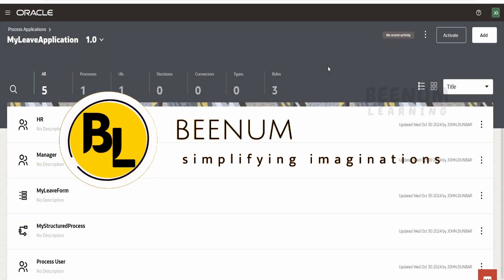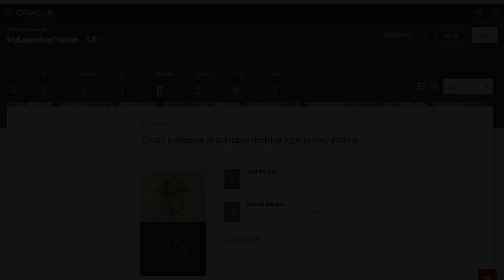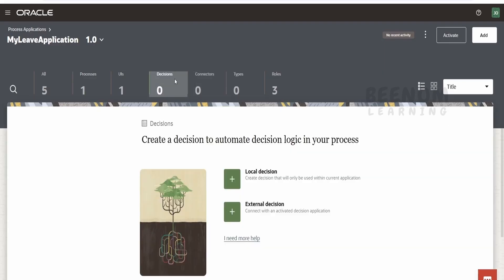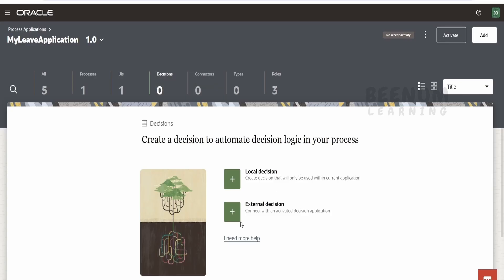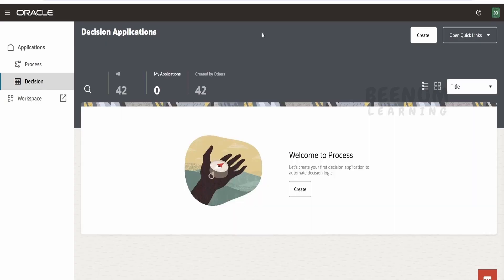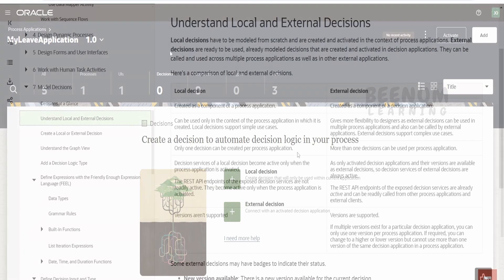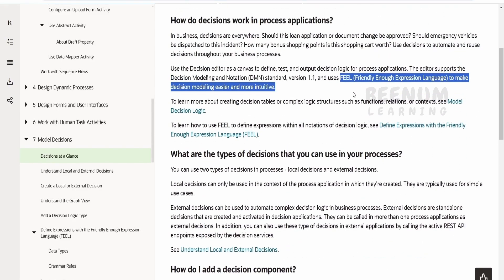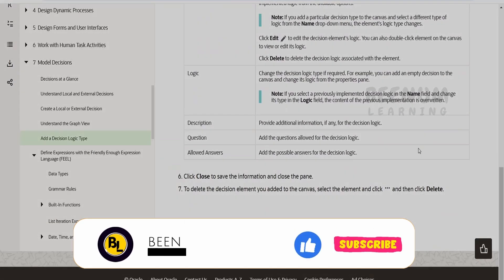OPA 41, Basics of Decision Model in Oracle Process Automation, OPA, Decision Model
This is the class number 41, in Oracle Process Automation OPA tutorial

With this video we will learn Basics of Decision Model in Oracle Process Automation, OPA, Decision Model

00:01  Introduction and overview of class

05:15  Please donate and support us

Click above link to learn Oracle Process Automation (OPA) Gen 3

Click above link to learn Oracle Process Automation Gen 2